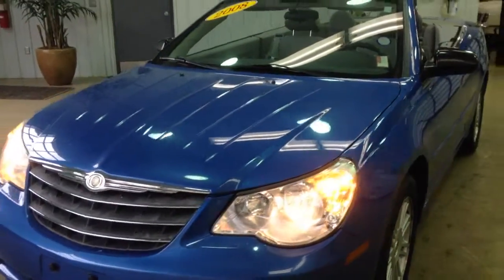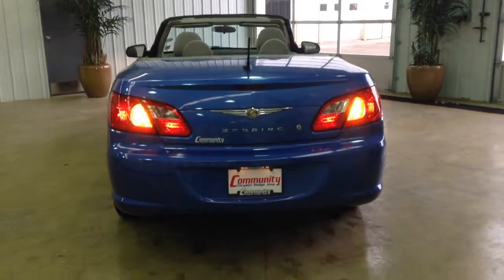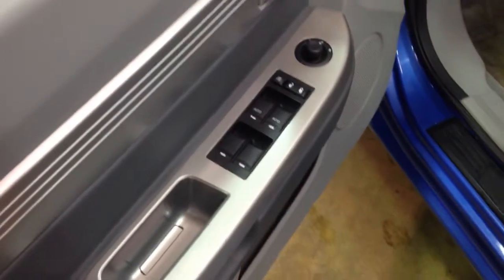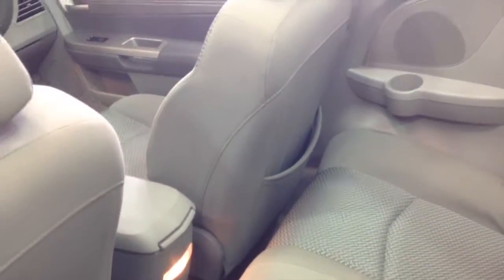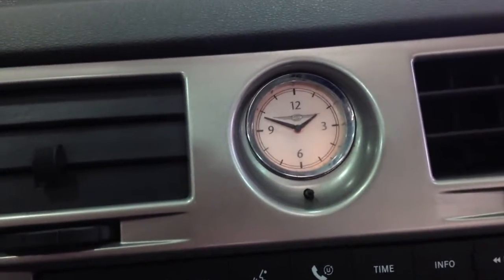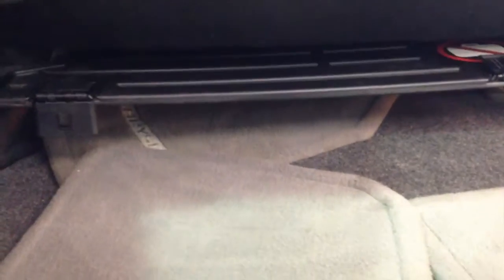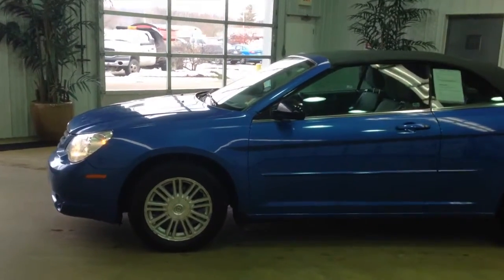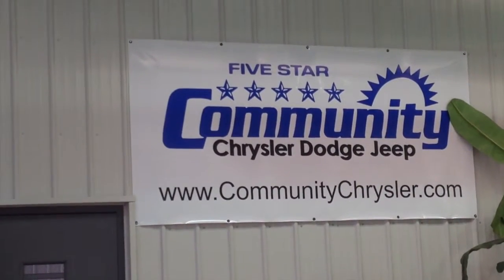2008 Chrysler Sebring Convertible | Community Chrysler | Martinsville, IN Indianapolis, IN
Thank you for viewing this virtual walk-around of our Chrysler Sebring convertible.